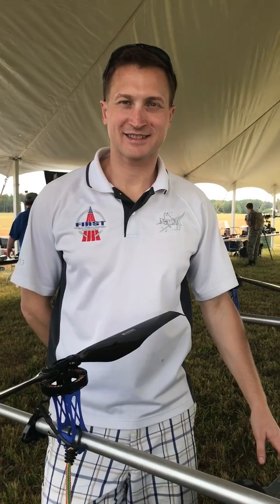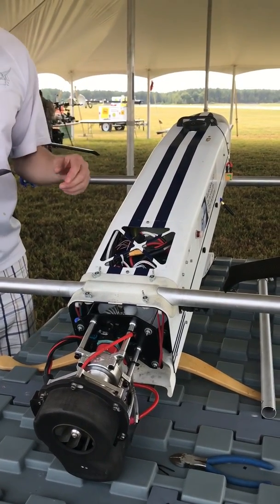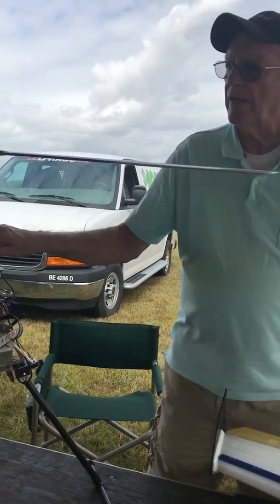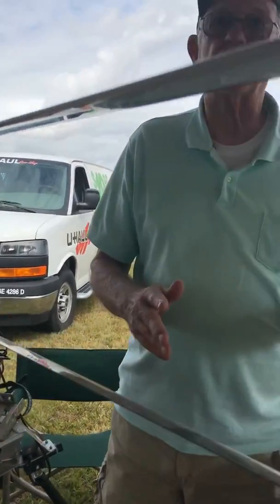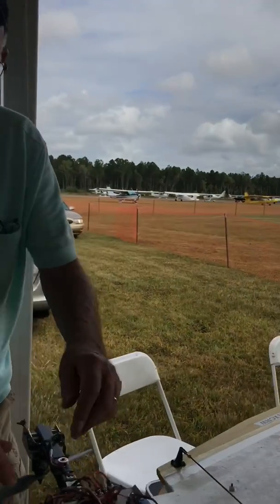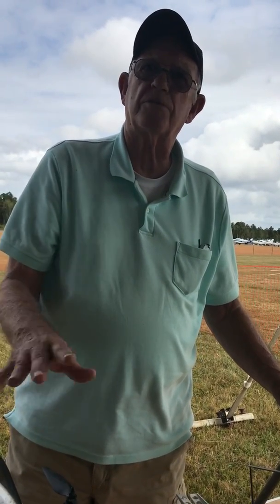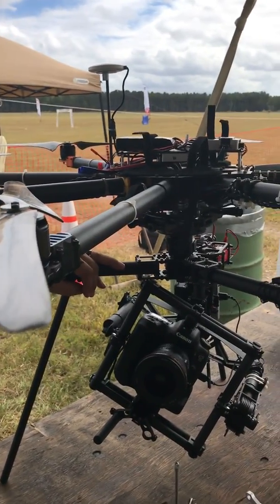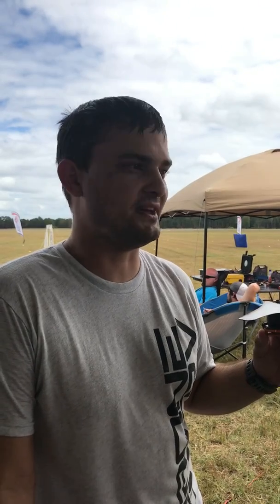Command Horizon Drones visits Suffolk Airfield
Great event supporting Drone/UAV pilots with some innovation and drone racing all packed into a day of flying!